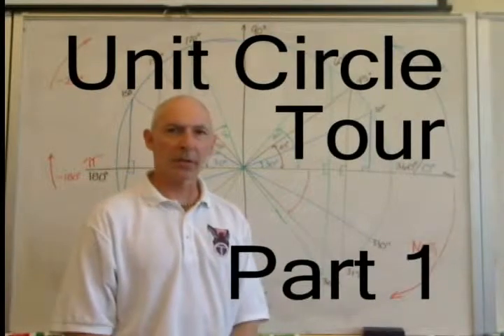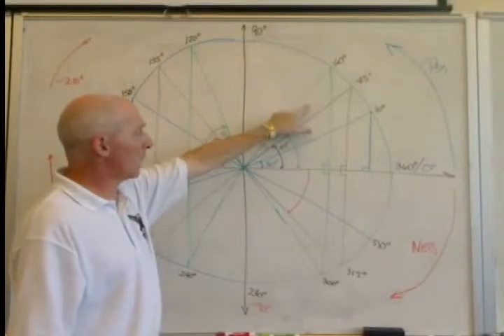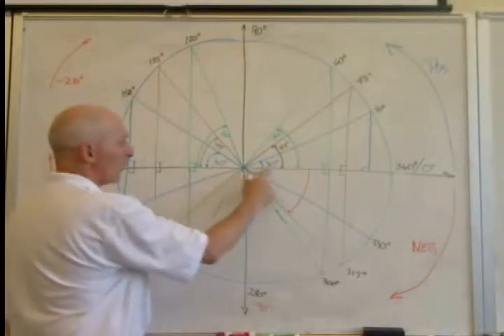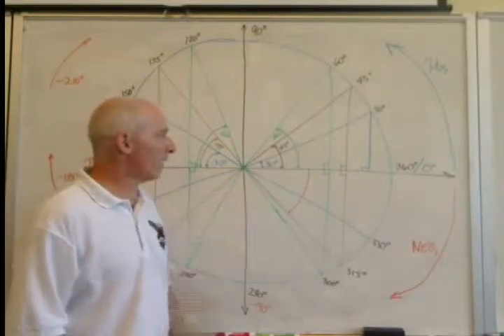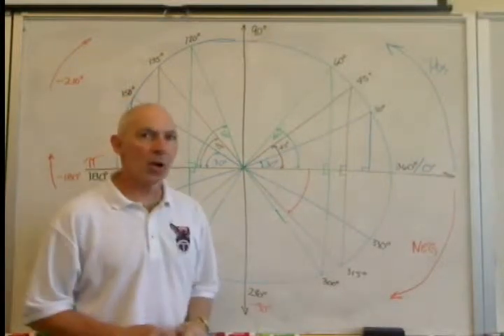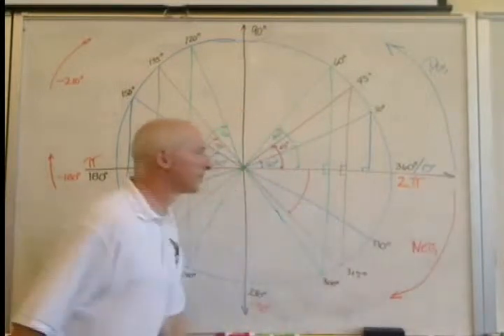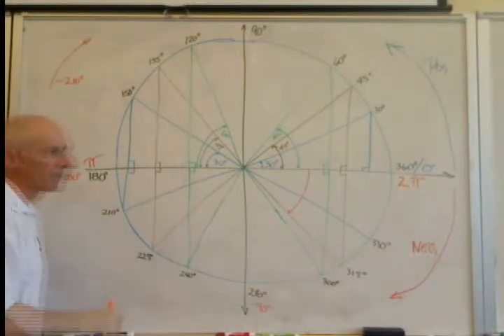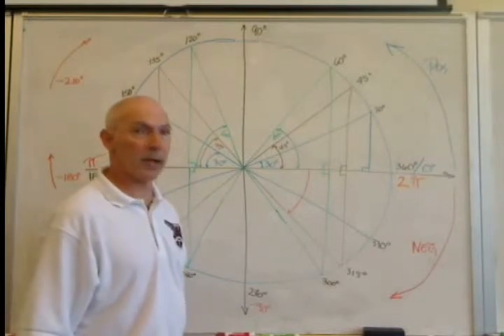Unit Circle Tour 01